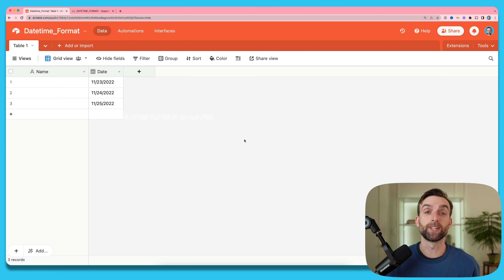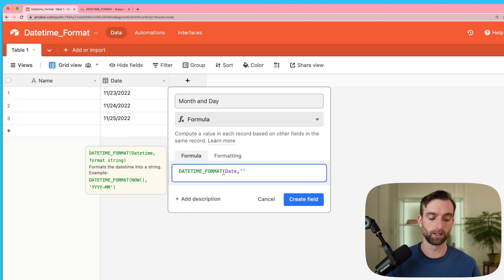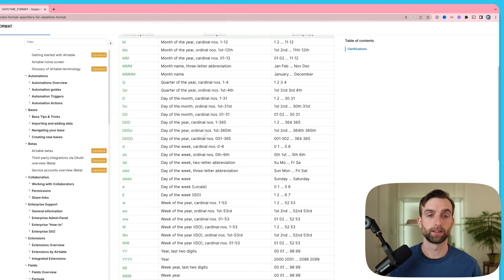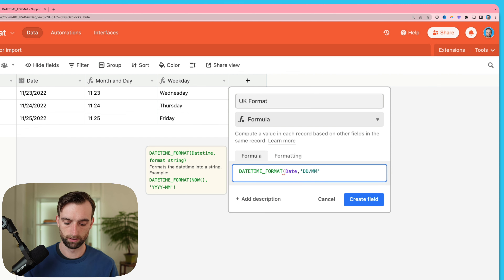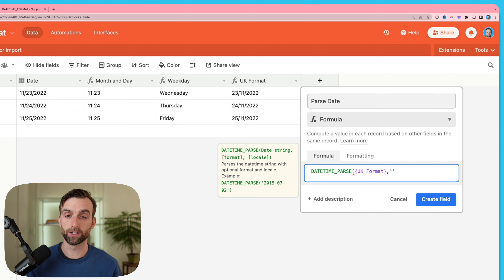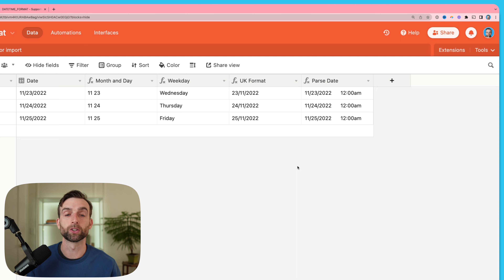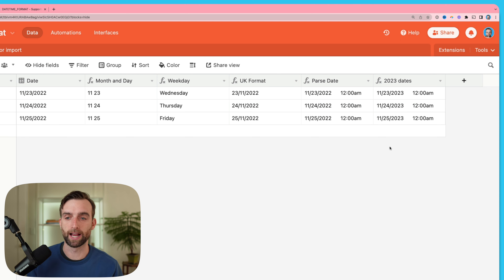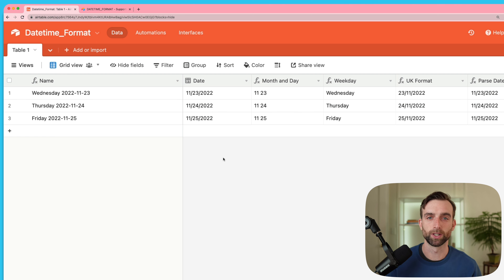How to use DATETIME_FORMAT effectively (Airtable)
Chapters:
0:00 - Intro
0:11 - The basics
1:56 - Cool / Interesting formats
2:36 - Where to find ALL of the possible formats
3:10 - The main LIMITATION of Datetime Format
4:31 - DATETIME_PARSE
5:54 - COmbining DATETIME_FORMAT with DATETIME_PARSE
7:42 - Using Date formatting with the Primary Field
8:26 - DATESTR
8:52 - What to learn next